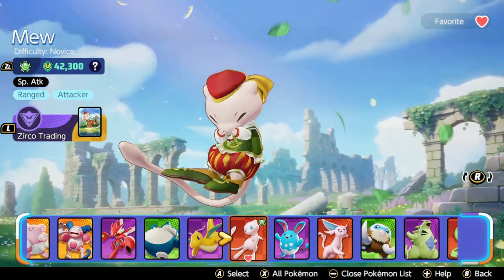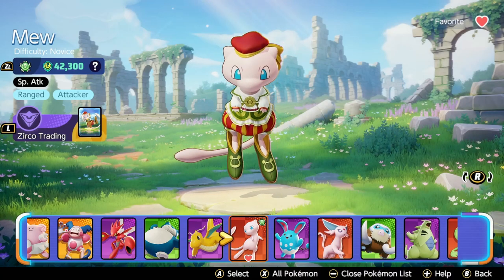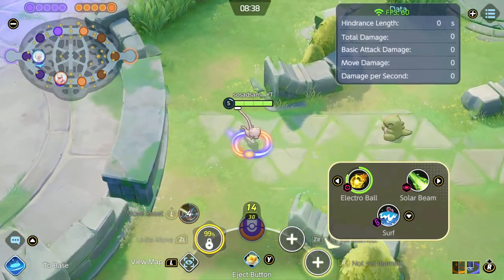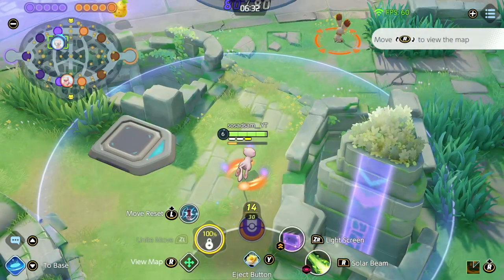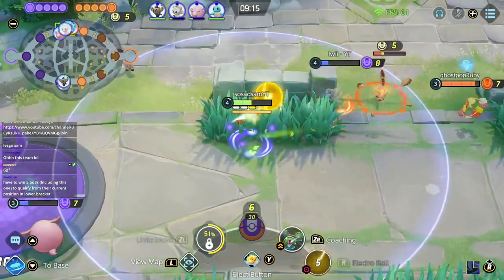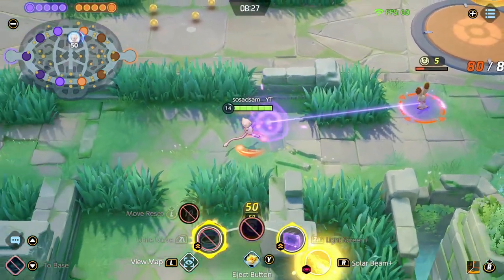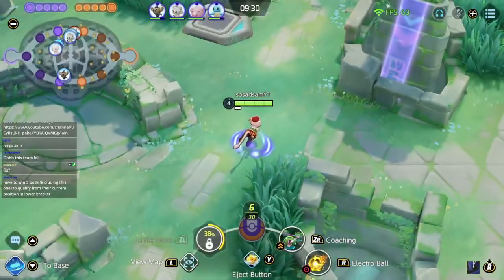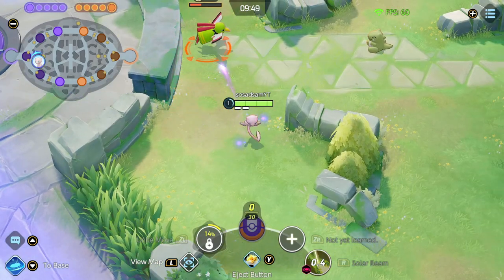THE ONLY MEW GUIDE YOU NEED! | Pokemon Unite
Click▼
0:00 - Introduction
0:29 - Battle Item/Held Items
1:12 - Emblems
1:24 - Movesets
6:05 - How to play Mew efficiently
6:57 - Move Combos
8:27 - Best Secure Combo
8:40 - Jungle Clear
9:26 - Game